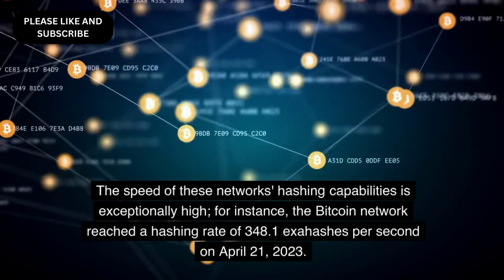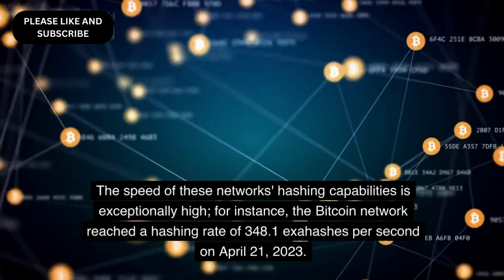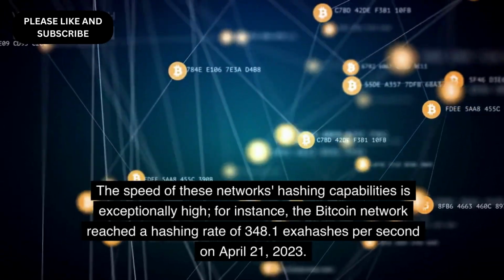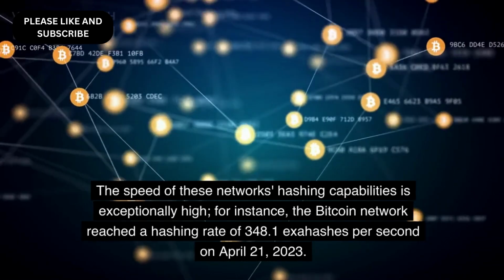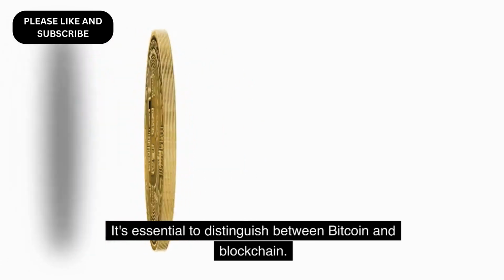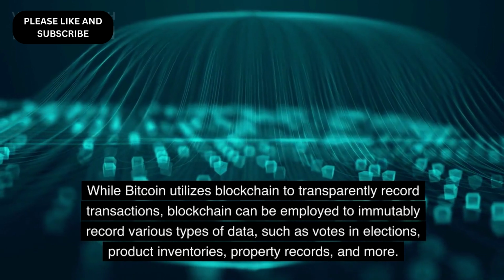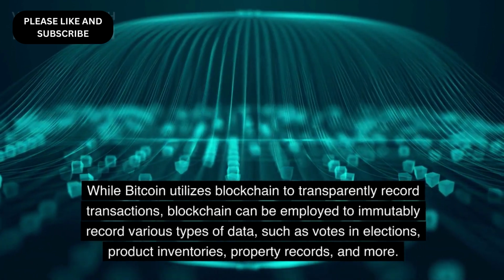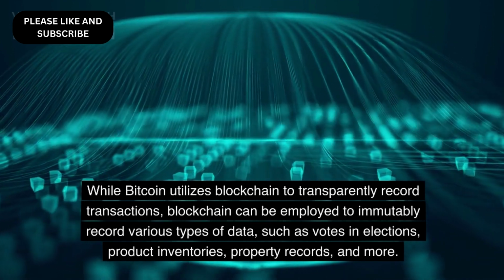What is Blockchain Technology : How It Works, Applications, and Challenges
Join me as we dive into the world of blockchain technology! In this video, we'll break down what a blockchain is, how it functions, its various applications beyond cryptocurrency, and the challenges it faces. From decentralized finance (DeFi) and smart contracts to the impact on traditional banking, we'll cover it all. Discover how blockchain is transforming industries and revolutionizing the way data and transactions are managed. Stay informed about the latest developments and potential future innovations in the blockchain space.

Topics Covered:
1. What Is a Blockchain?
2. How Does a Blockchain Work?
3. Blockchain Decentralization
4. Blockchain Transparency
5. Is Blockchain Secure?
6. Bitcoin vs. Blockchain
7. Blockchain vs. Banks
8. Currency and Cryptocurrency
9. Smart Contracts
10. Blockchain Challenges and Future Outlook
11. Number of Blockchains
12. Public vs. Private Blockchains